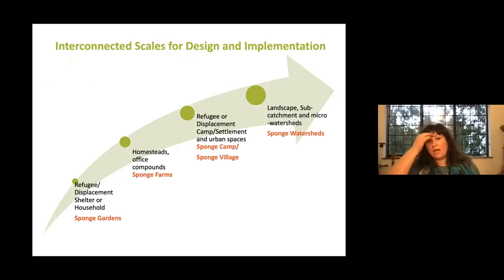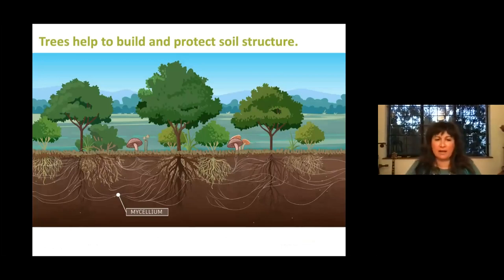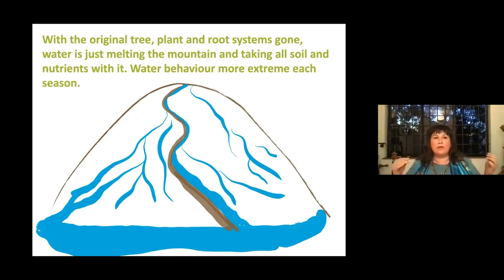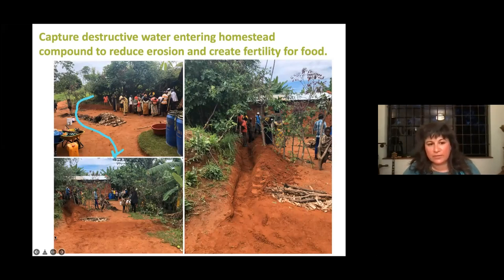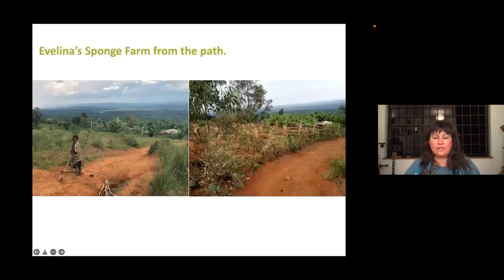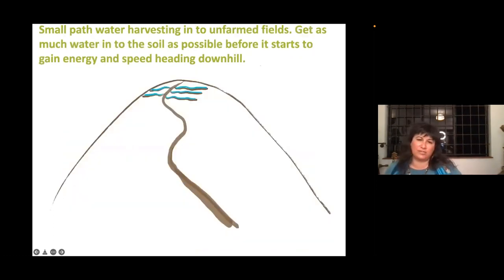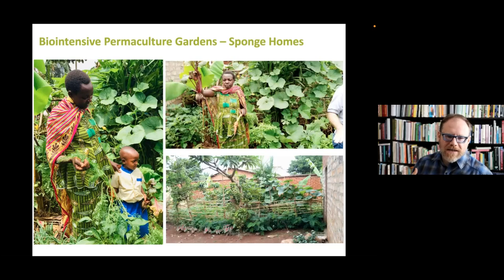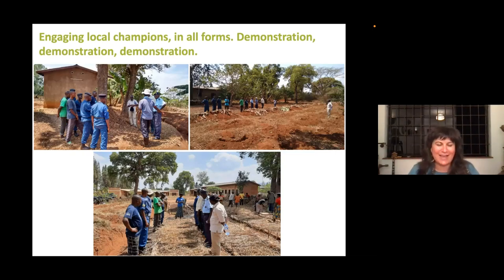From Flood to Food Natalie Topa's Burundi Case Study